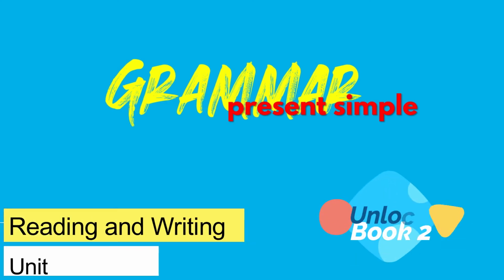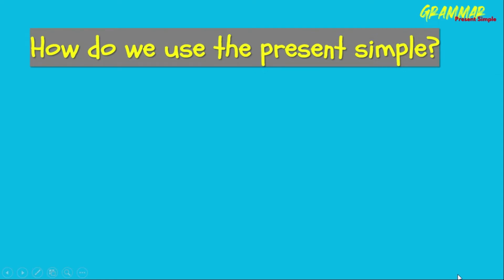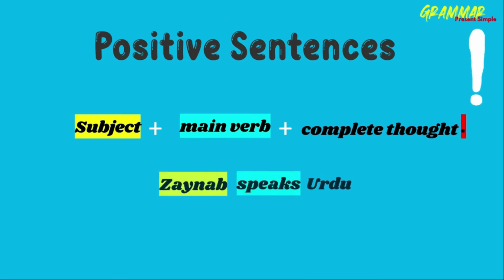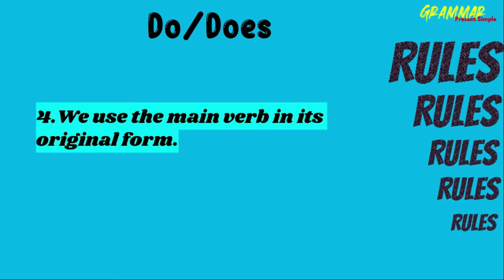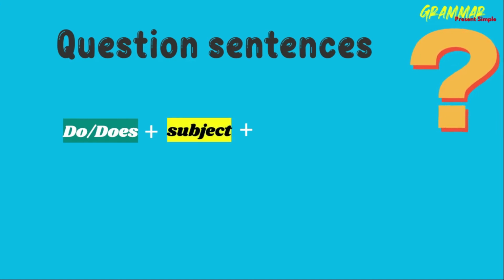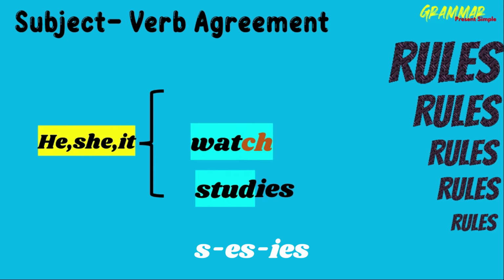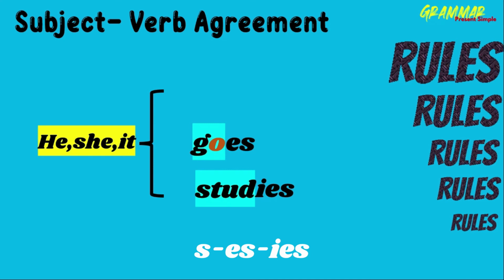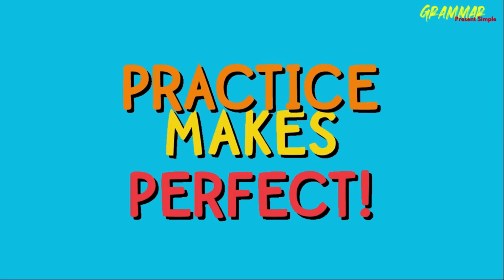Book 2: Reading and Writing, Grammar, Present Simple Unit 6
In this video, we revisit the present simple tense. Try and make some present simple sentences in the comments below.